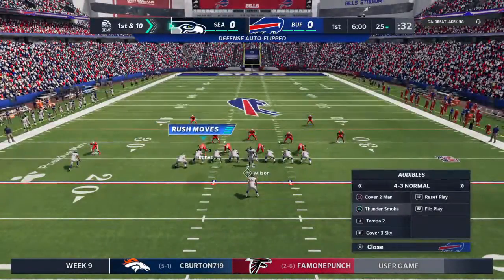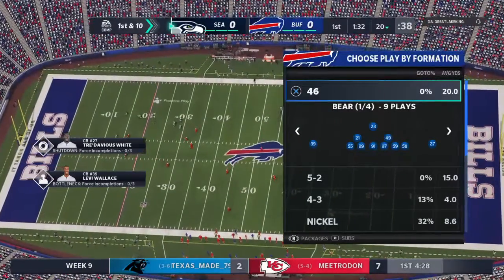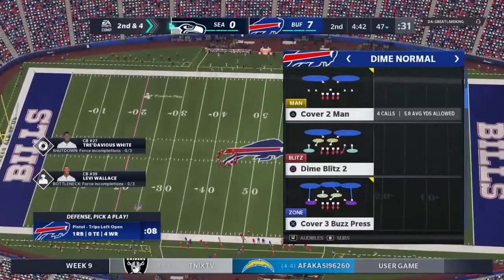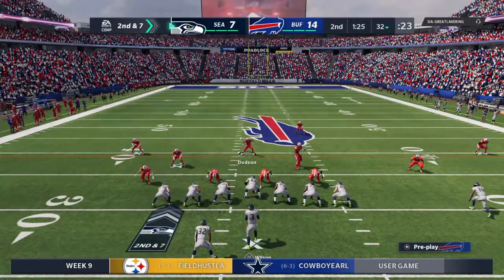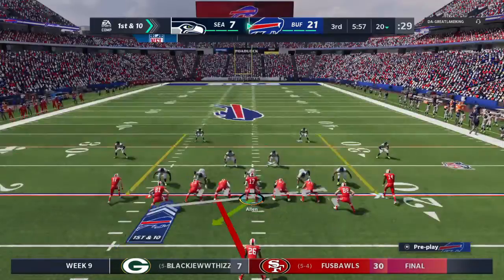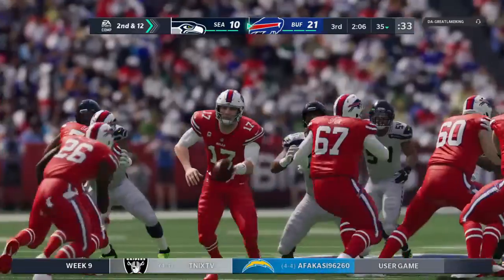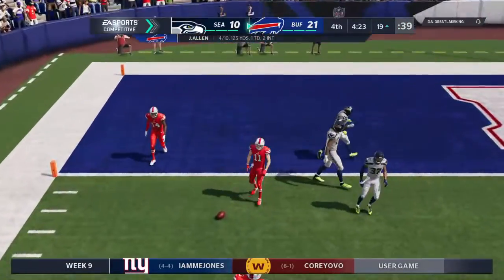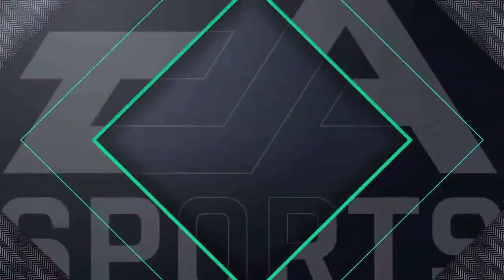Bills vs hawks